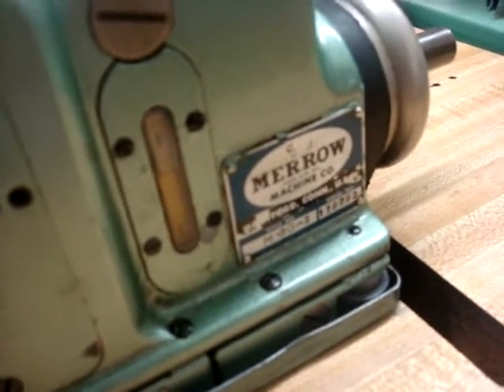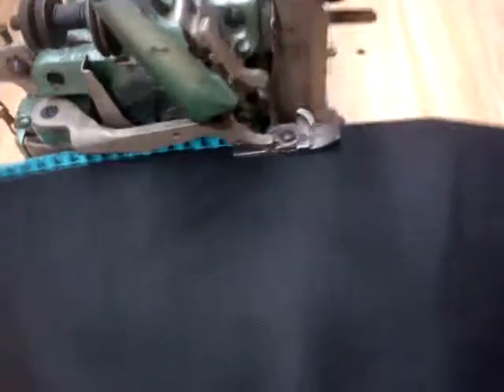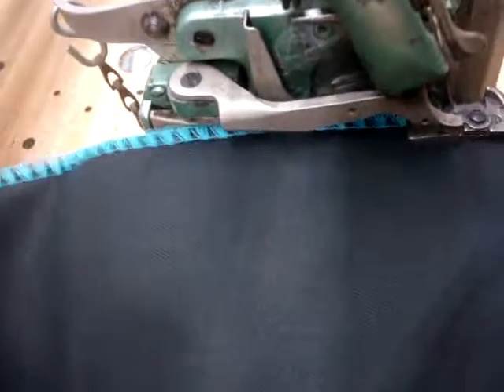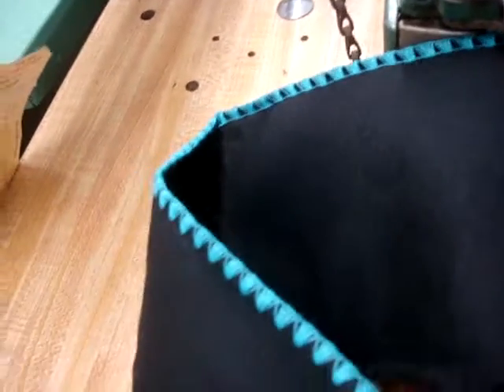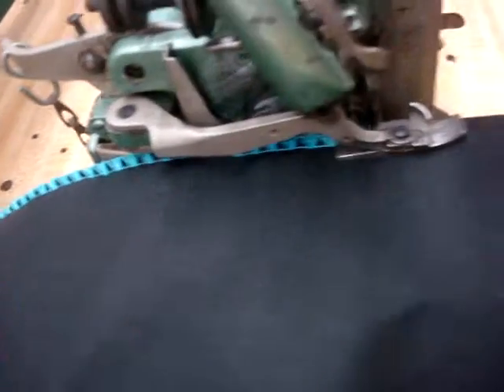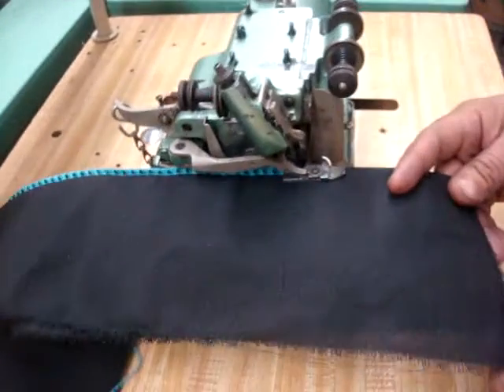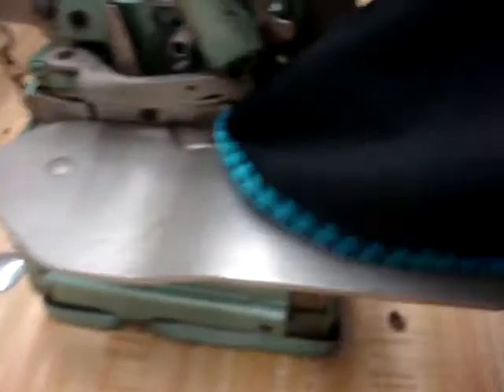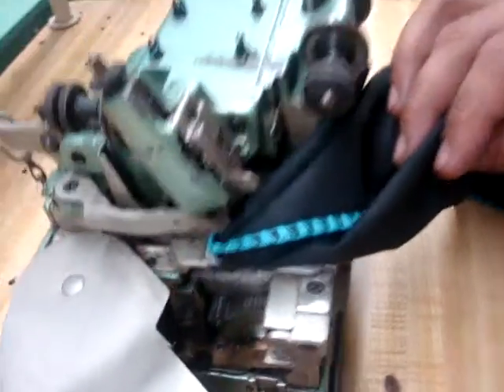Merrow M30-3 Shell Stitch